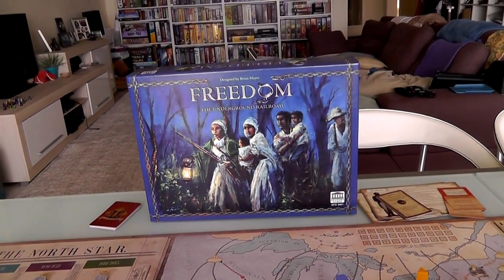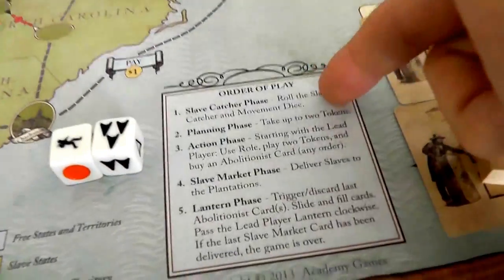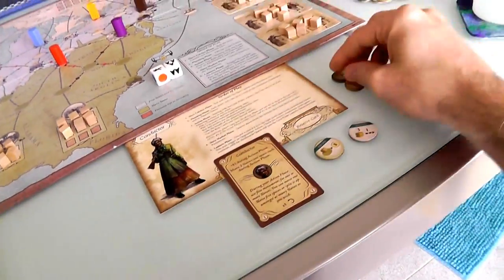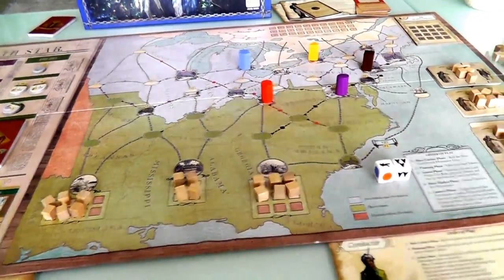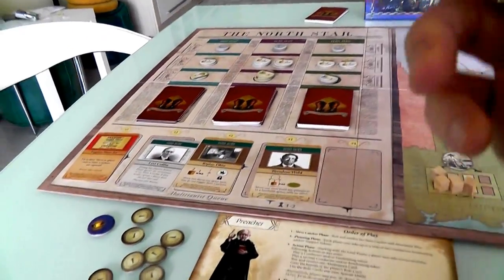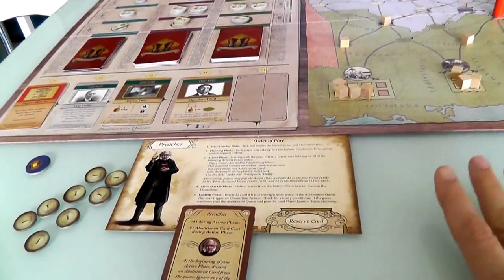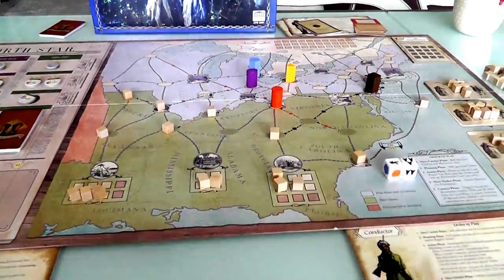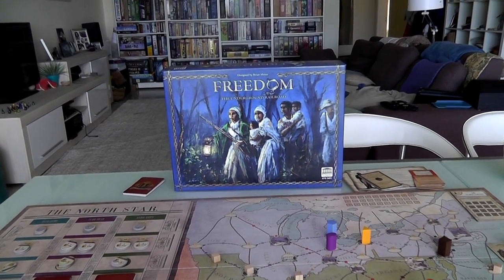Freedom: The Underground Railroad Gameplay Runthrough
A video outlining gameplay for the boardgame Freedom: The Underground Railroad.